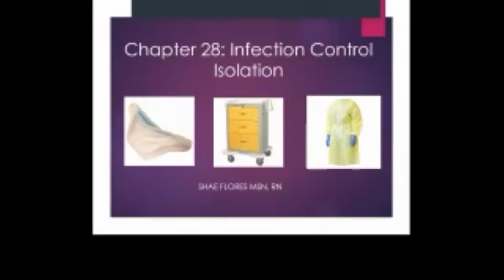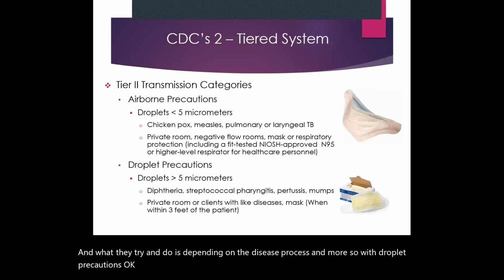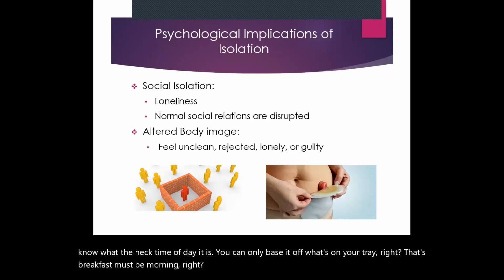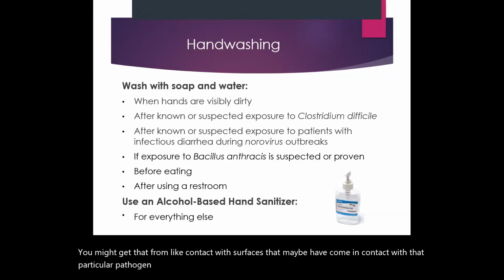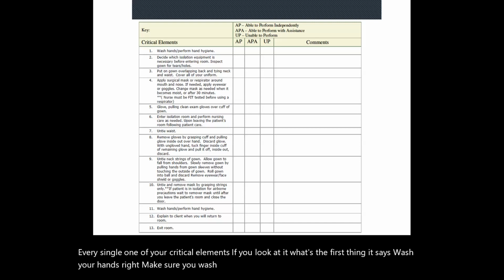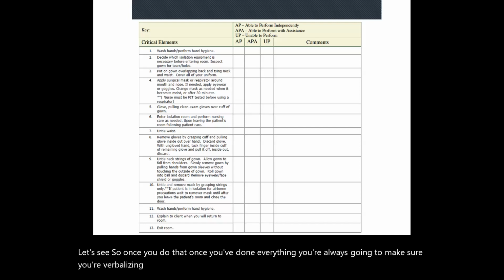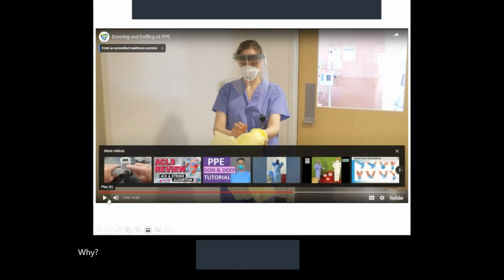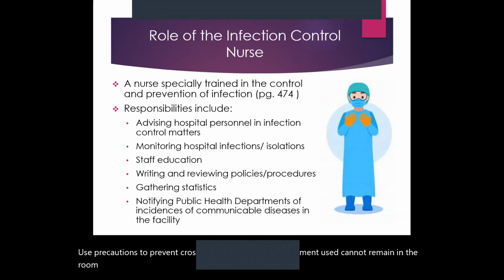Chapter 28: Infection Control Isolation